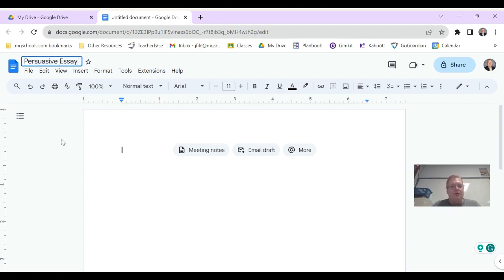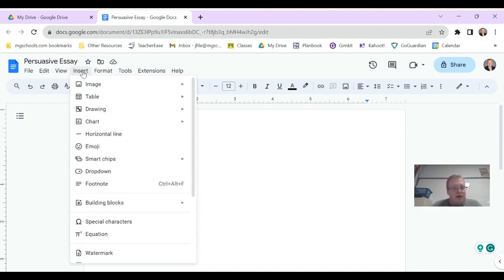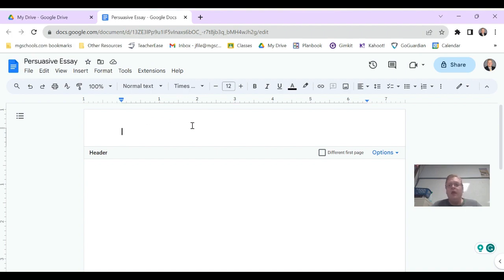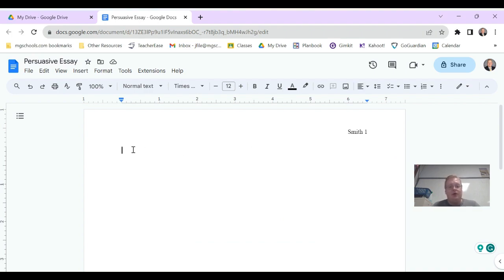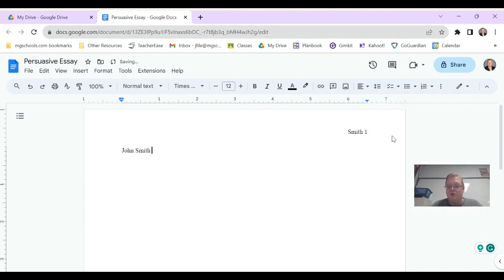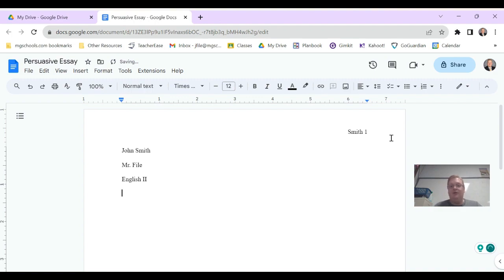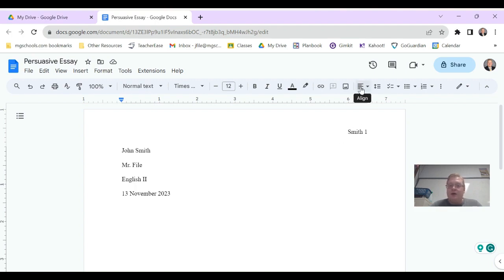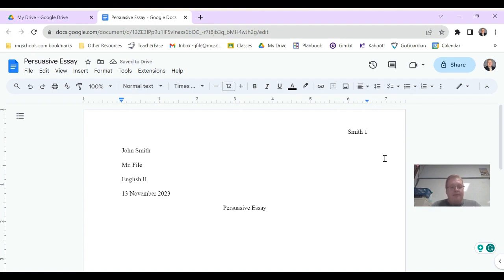Setting Up Your MLA Paper in Google Docs